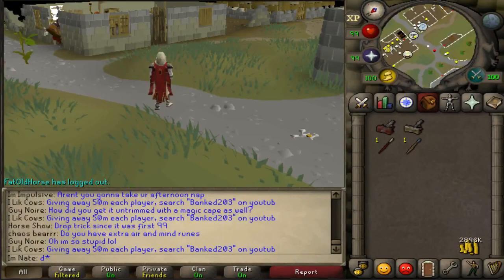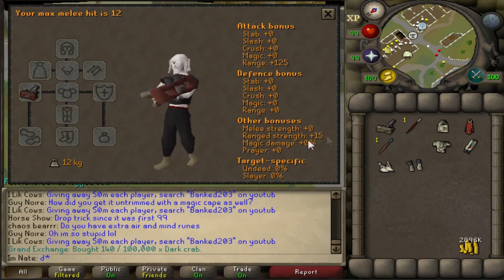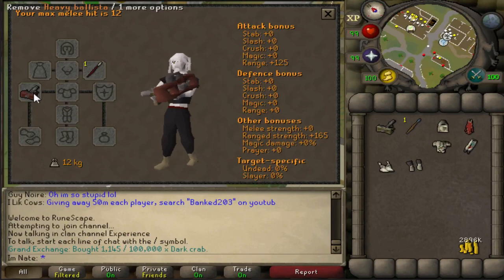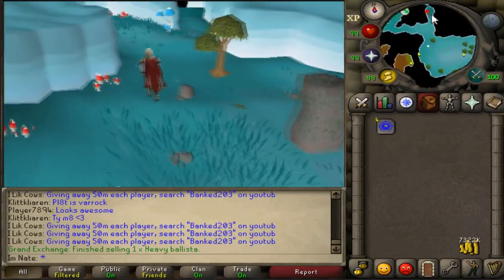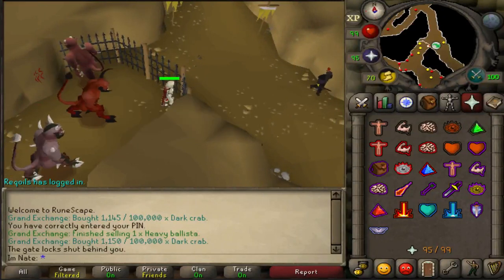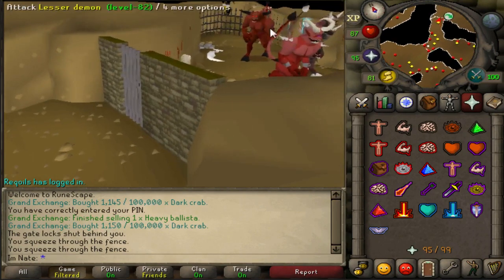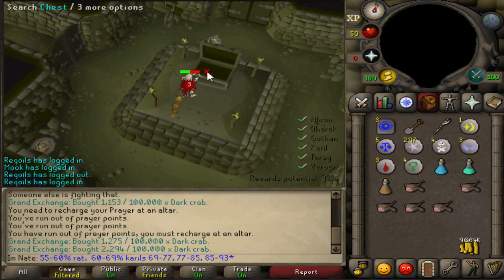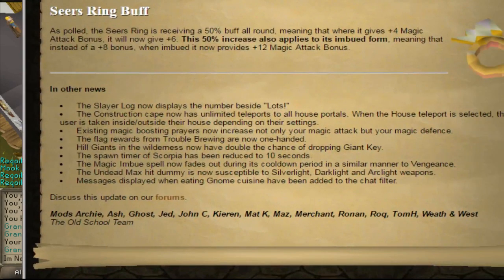Dec 1st 2016 Game Updates - Ballista Changes, Shortcuts, Magic Prayers, Barrows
Ballista Rework & QOL
mod_merchant
December 01 2016
Ballista Rework & QOL
Ballista Rework & QOL

This week sees a rework to both the Light & Heavy Ballistas, as well as a whole load of polled QOL changes make their way into game.

Ballista Reworks

In order to give both Ballistas a place in the game, we're reworking the Light Ballista to provide a +110 Ranged Attack Bonus, with a Ranged requirement of 65. Since their introduction as a reward from Monkey Madness 2, the Light Ballista has been passed over almost entirely in favour of the Heavy Ballista. This corrects that via effectively replacing the previous Heavy Ballista.

So what's happening to the Heavy Ballista? In order to make the Heavy Ballista remain relevant, we're increasing its bonuses to +125 Ranged Attack and +15 Ranged Strength. To balance this out, the Heavy Ballista will now require 75 Ranged as well as completion of Monkey Madness 2 to wield.

Should you currently have a Ballista equipped that you will no longer be able to use, the Ballista will be placed in your inventory, should it be full, it will be placed in your bank. Should your bank also be full, you'll be able to recover your Ballista for free from Perdu.

Taverley & Cosmic Altar Shortcuts

We've improved the agility shortcut present at the Cosmic Altar on Zanaris. While still requiring 66 Agility, there is now only one obstacle to traverse, down from two, meaning crafting cosmic runes will be somewhat faster.

Additionally, we've added a new Agility Shortcut to access or escape from the Lesser Demons in the Taverley Dungeon quicker. Players with 63 Agility will be able to squeeze through a railing to access the area faster.

Barrows Rewards Counter

The loot mechanics of the Barrows has always been a long standing mystery to players. In order to give a clearer image of how your run is progressing, we've replaced the overall kill count with a progress meter showing how far you are towards gaining maximum potential rewards.

This is located in the same place as the old kill count, but hopefully will shed some light for new & experienced players alike on how best to maximize your chances for loot.

Seers Ring Buff

As polled, the Seers Ring is receiving a 50% buff all round, meaning that where it gives +4 Magic Attack Bonus, it will now give +6. This 50% increase also applies to its imbued form, meaning that instead of a +8 bonus, when imbued it now provides +12 Magic Attack Bonus.

The Slayer Log now displays the number beside "Lots!"
The Construction cape now has unlimited teleports to all house portals. When the House teleport is selected, the user is taken inside/outside their house depending on their settings.
Existing magic boosting prayers now increase not only your magic attack but your magic defence.
The flag rewards from Trouble Brewing are now one-handed.
Hill Giants in the wilderness now have double the chance of dropping Giant Key.
The spawn timer of Scorpia has been reduced to 10 seconds.
The Magic Imbue spell now fades out during its cooldown period in a similar manner to Vengeance.
The Undead Max hit dummy is now susceptible to Silverlight, Darklight and Arclight weapons.
Messages displayed when eating Gnome cuisine have been added to the chat filter.

Discuss this update on our forums.

Mods Archie, Ash, Ghost, Jed, John C, Kieren, Mat K, Maz, Merchant, Ronan, Roq, TomH, Weath & West
The Old School Team "